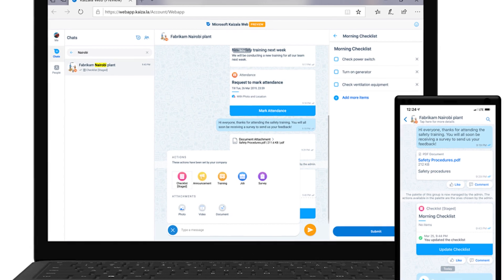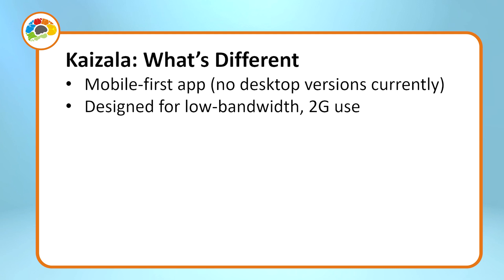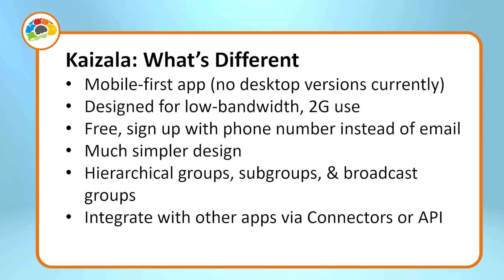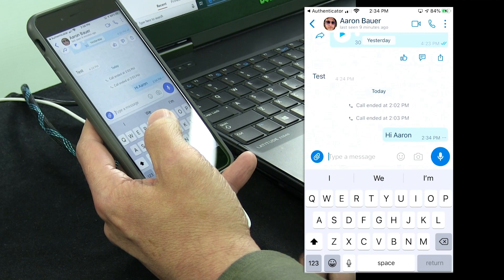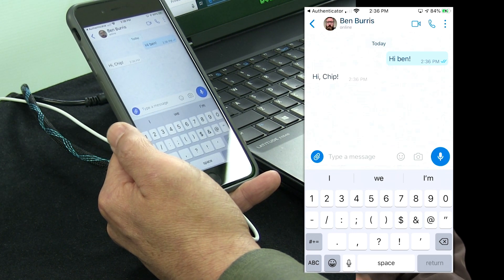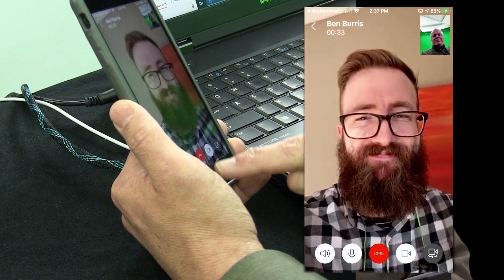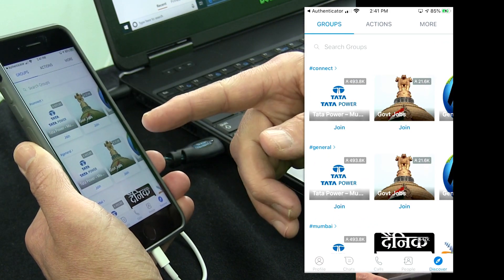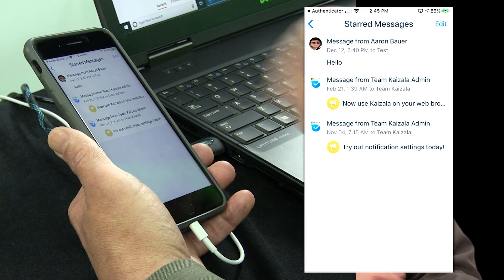Kaizala Essentials, Part 1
Learn Kaizala!  Microsoft Kaizala is a simple and secure work management and mobile messaging app.  It is available in a free or Pro version, and also available as part of Office 365.

Bigger Brains offers two lessons on Microsoft Kaizala training as part of our Mastering Office 365 course, available

This is lesson 1 of 2, where Chip and Ben cover the basics of Kaizala including Contacts, Chats, Calls, Group Chats and Public Groups.  Be sure to check out our Part 2 course as well!

We are happy to provide these two Kaizala lessons for free to the YouTube community!  For our paid courses, please visit us online at GetBiggerBrains.com.